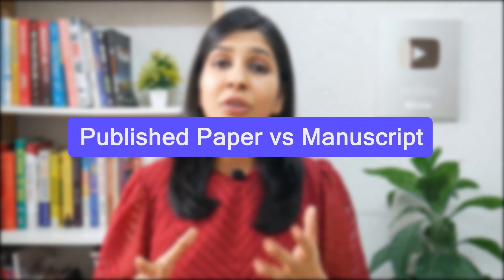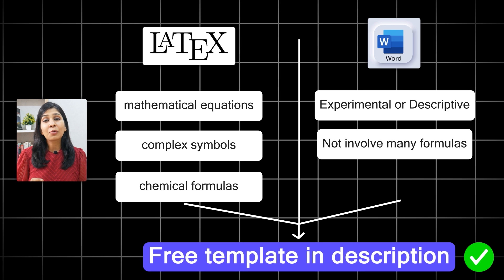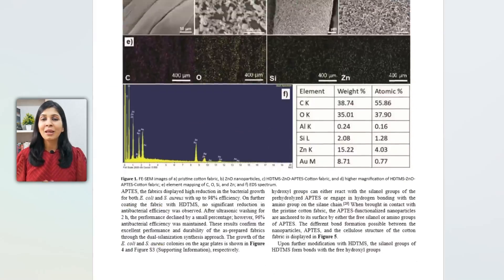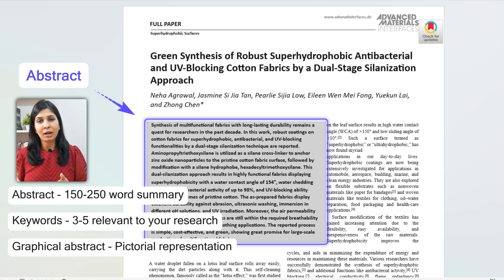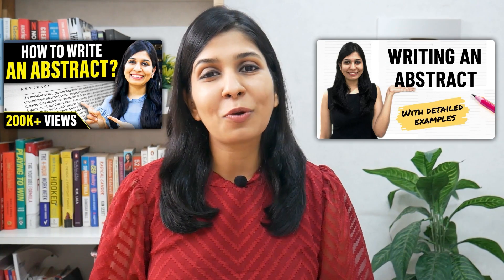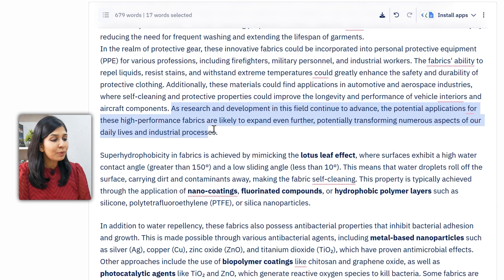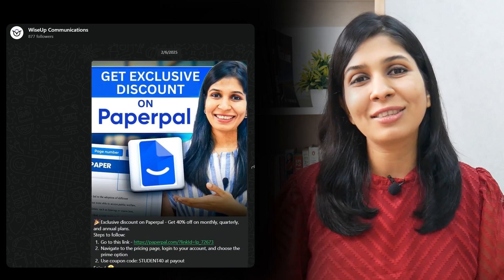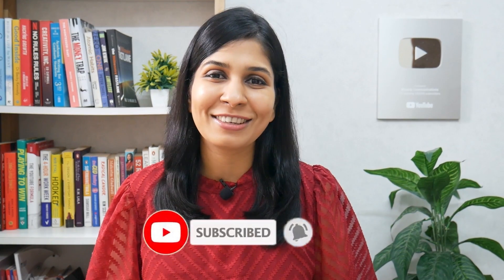Research Paper Formatting Guide + FREE Templates (Word & LaTeX)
Get the perfect research paper formatting guidelines for MS word and LaTex. Whether you are submitting your paper in IEEE, or any other publisher, and irrespective of APA, or MLA style of citation, this formatting guide will apply everywhere. You can also download the free template below:

Get exclusive member-only discount on AI tools, research opportunities, and more 🤩

🙋🏻‍♀️ WHO AM I:
I am Neha Agrawal, Founder of WiseUp Communications. I have a Master’s degree from NTU Singapore & have worked at ExxonMobil. I have published 3 research papers with 150+ citations.

Through WiseUp, I'm building the world's largest community of researchers to help scholars publish their first research paper in top international journals.

Feel free to explore my course offerings below. Happy learning! 😊